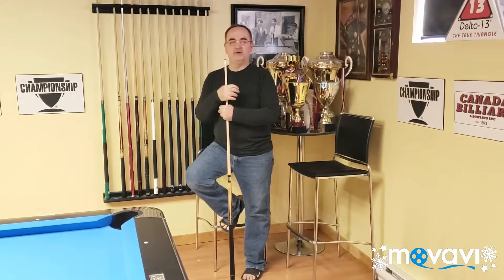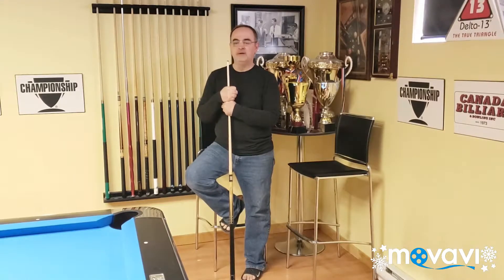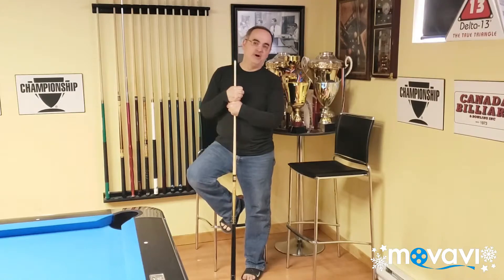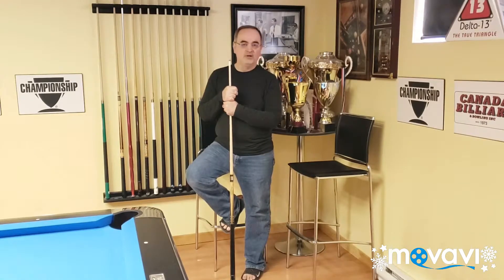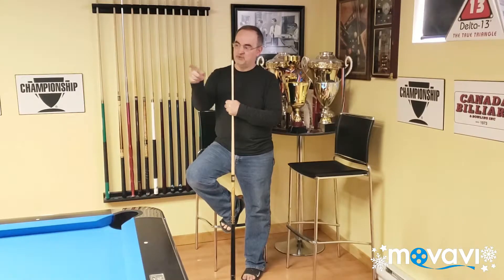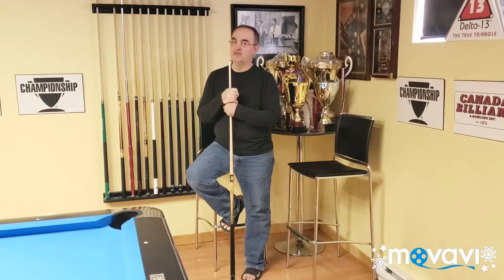Nicks Quick Tricks March 2020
See how trick shot champ Nick Nikolaidis makes the shot illustrated in the March 2020 issue of Pool & Billiard Magazine! Visit poolmag.com for more on this month's cue issue.